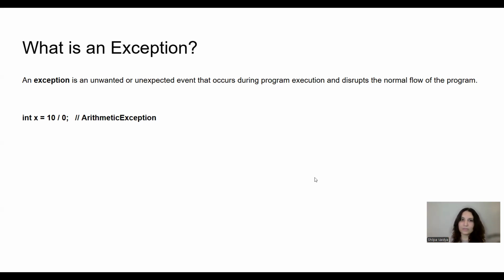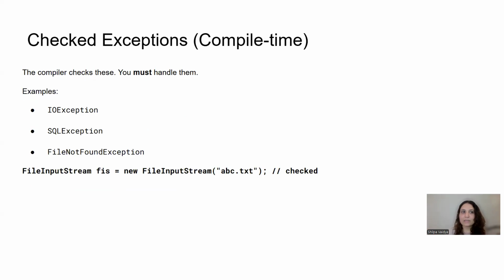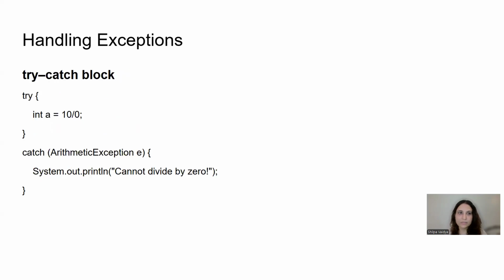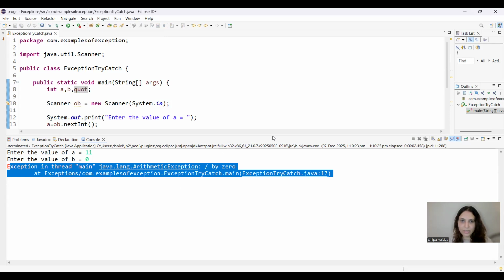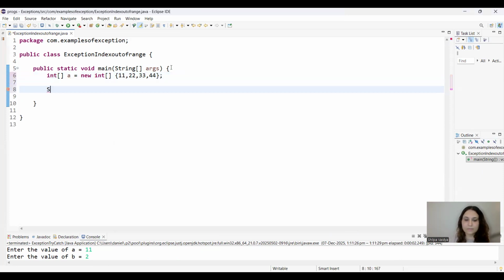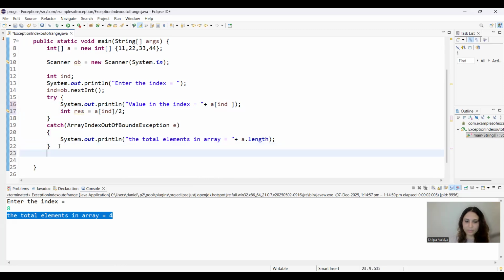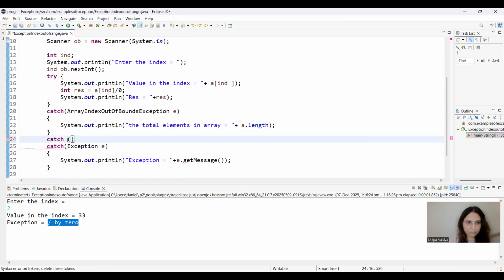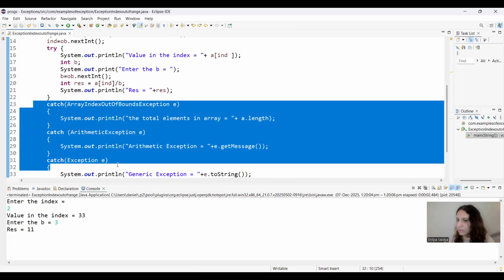29 Exceptions: Types, Checked, Unchecked, Errors, Hierarchy, try-catch, multiple catch statements